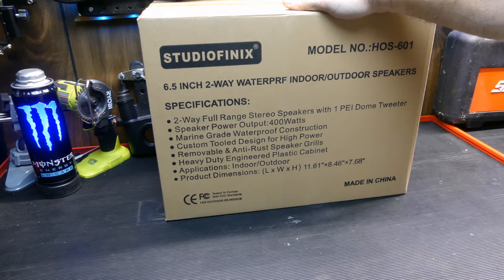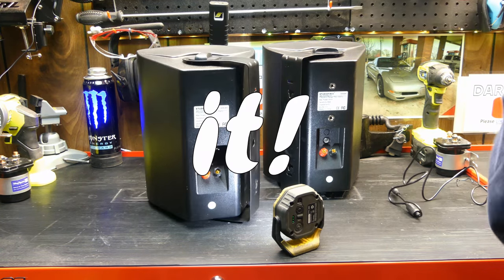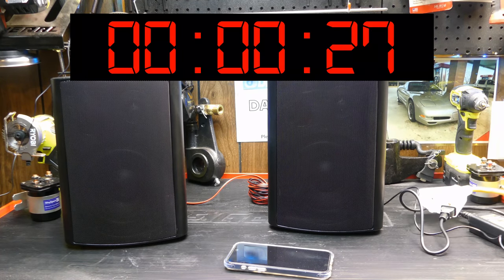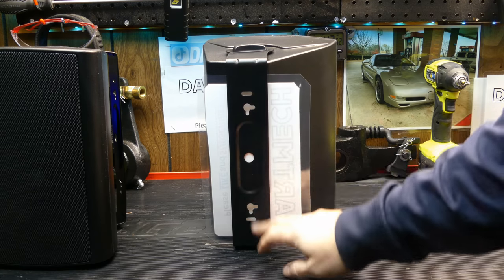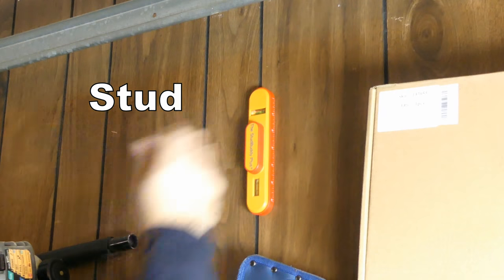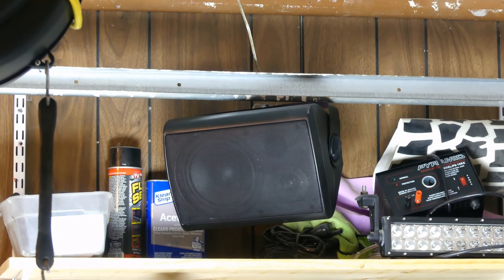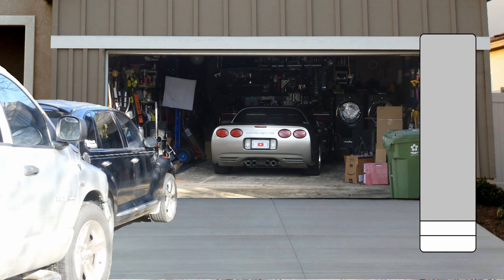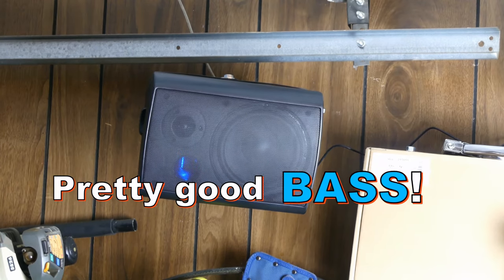STUDIOFINIX Bluetooth All Weather Speakers for your GARAGE!! Unboxing & Review!!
DISCOUNT ALERT!!

Get ready to elevate your audio experience with the STUDIOFINIX indoor outdoor speakers! In this review video, I'll be diving into the immersive sound quality and versatile functionality these speakers offer for both indoor and outdoor settings. Whether you're hosting a backyard barbecue or enjoying music in the comfort of your home or GARAGE, STUDIOFINIX has designed speakers that deliver exceptional performance.